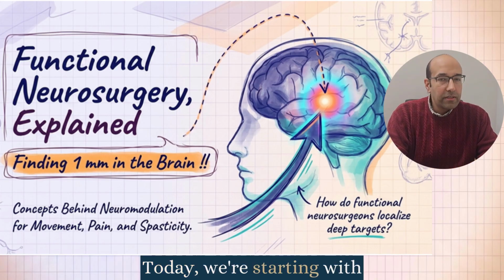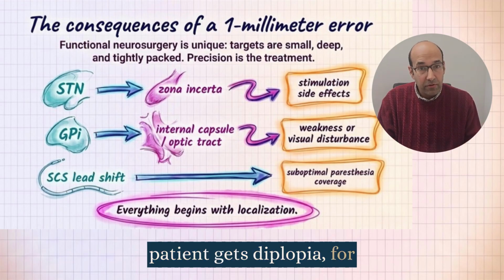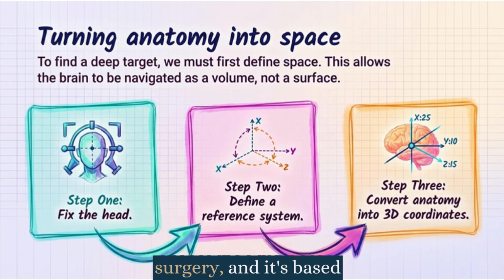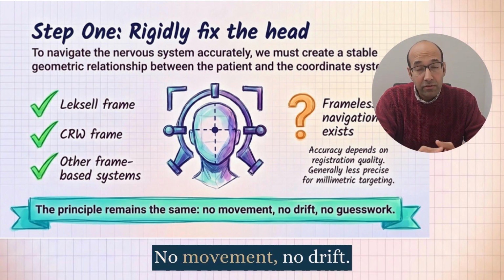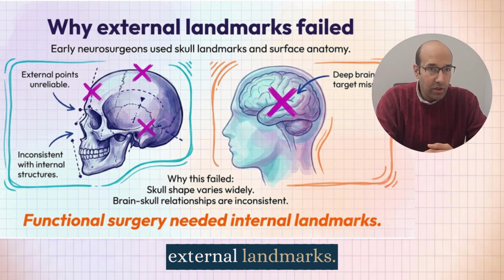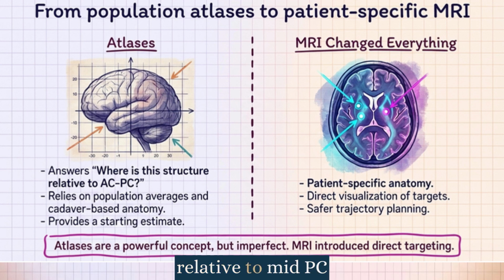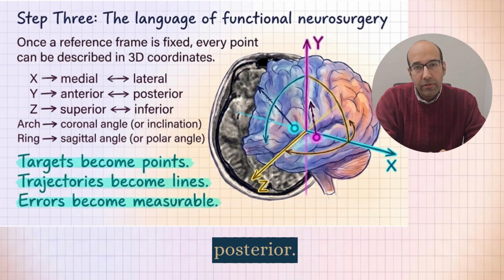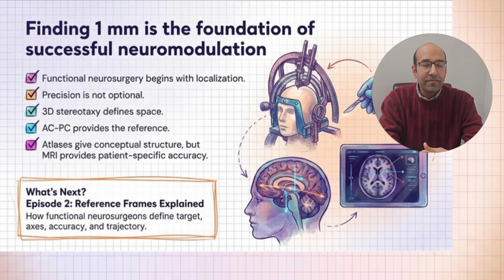Finding 1mm in the Brain | Functional Neurosurgery Explained – Episode 1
How do brain surgeons find a deep target only a few millimetres wide, buried more than 10 cm inside the brain – and hit it with less than 1 mm error?

Welcome to Episode 1 of “Functional Neurosurgery, Explained”.

In this episode, I break down the core problem behind all functional procedures:
before we stimulate, ablate, or implant anything, we must know exactly WHERE we are in the nervous system.

▶️ In this video you will learn:
• Why 1 mm of error can change a patient’s outcome in DBS and other functional procedures
• How functional neurosurgeons turn anatomy into a 3D coordinate system (X, Y, Z)
• Why skull landmarks and surface anatomy failed for deep targets
• The importance of internal brain landmarks like the AC–PC line
• How stereotactic atlases and MRI work together in modern targeting

This series is designed for:
• Medical students and trainees curious about functional neurosurgery
• Neurology and neurosurgery residents
• Neuroscience enthusiasts who want a clear, structured explanation
• Any clinician who wants to understand how DBS targeting really works

I keep the language simple, avoid unnecessary jargon, and focus on clear mental models you can reuse in the operating theatre or at the workstation.

📺 Series roadmap:
• Episode 1 – Finding 1 mm in the Brain (localisation)
• Episode 2 – Frames and the Geometry of Precision
• Episode 3 – Neuromodulation vs Neuroablation
• Future episodes – Targets, pathways, and real operative workflows

If you find this useful:
📝 Leave a comment (tell me which topic you want next)